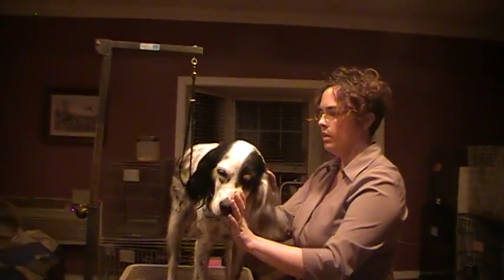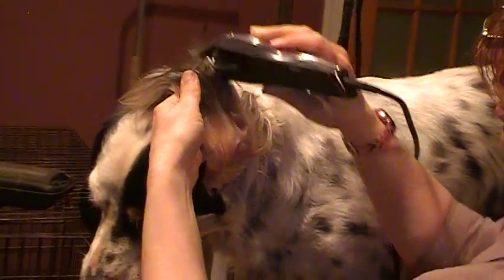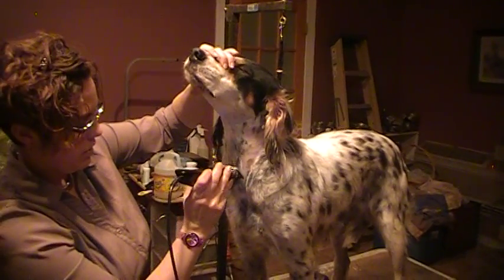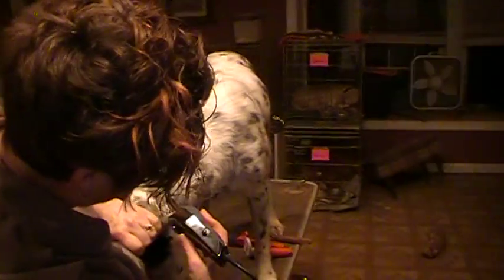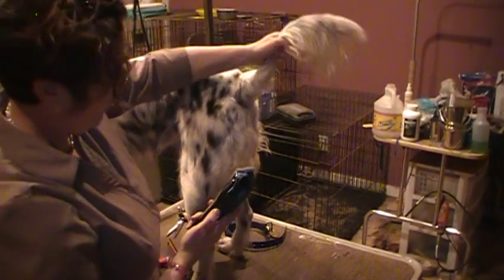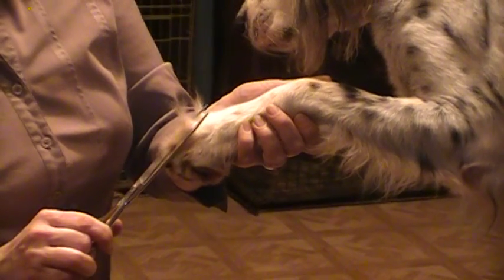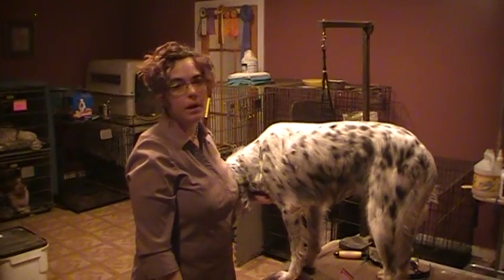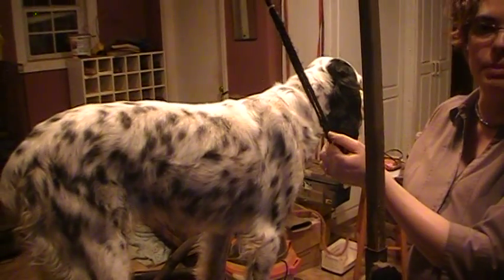Field setter grooming part 2